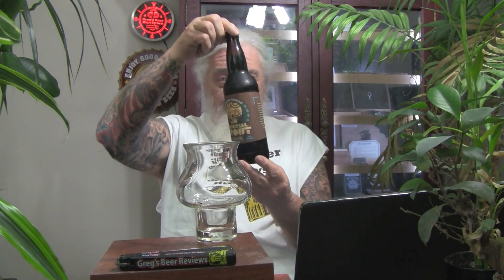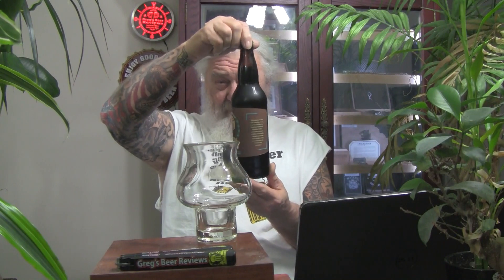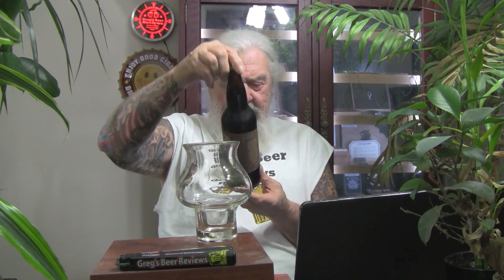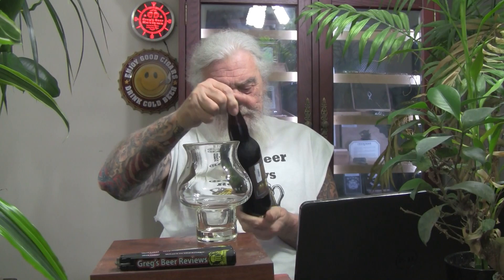Beer Review # 4389 Tombstone Brewing Company Mexican Vanilla Imperial Stout (2022)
Tombstone Brewing Company Mexican Vanilla Imperial Stout (2022)
my other Youtube channel - mrgregpuckett
BEER SCALE
1=UNDRINKABLE
2=Nasty=F
3=Poor=D
4=Average=C
5=80-84=B-
6=85=B
7=86-89=B+
8=90-94=A-
9=95-99=A
10=100=A+
CHEERS!